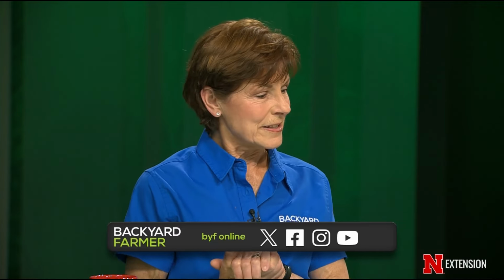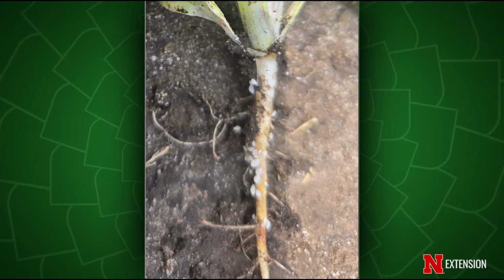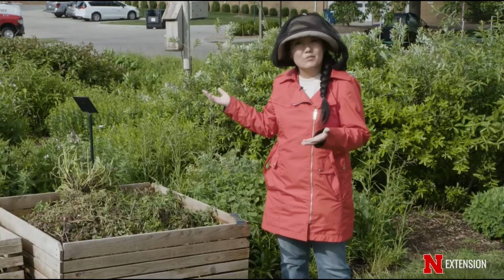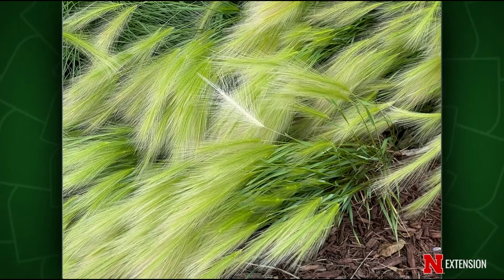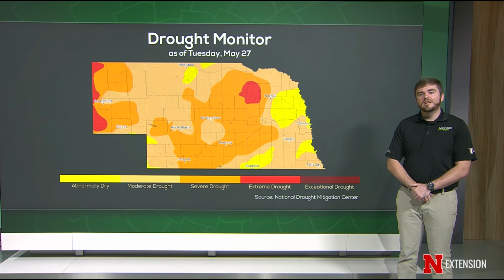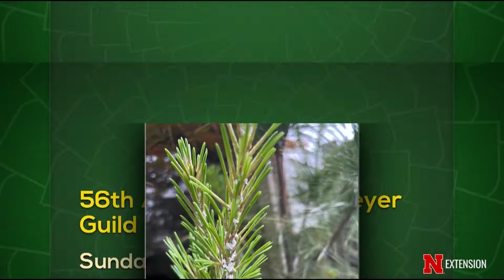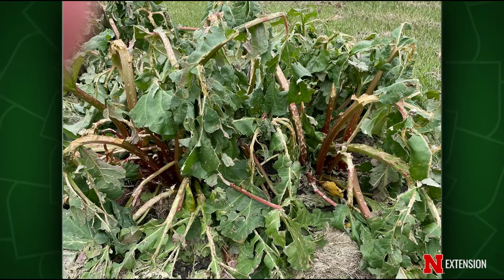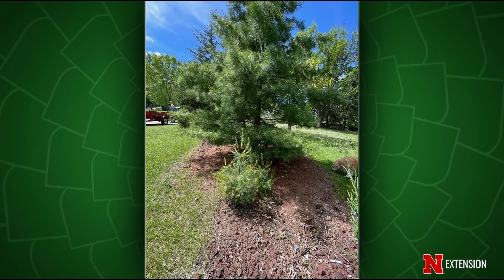Ladybugs, Lawn Troubles & Tree Protection | Backyard Farmer May 29, 2025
This week on Backyard Farmer, we’re buzzing with excitement!

🐝 Dr. Judy Wu-Smart leads a fascinating bumble bee rescue, showing how important these pollinators are to our ecosystems and how we can help them thrive.
🌱 Terri James gives us a fresh update from the Backyard Farmer garden, sharing what's growing, what's blooming, and what to look out for in your own garden.
🌸 Hanna Pinneo from the Nebraska Statewide Arboretum gives us a sneak peek at Wildflower Week, highlighting upcoming events and how to celebrate Nebraska’s natural beauty.

Don’t miss this pollinator-packed episode full of gardening tips, environmental insight, and seasonal inspiration!

 Host: Kim Todd
Panelists: Jody Green, Terri James, Kyle Broderick, Scott Evans

0:00 Introduction
1:00 Lady Beetles
2:25 Western Goat's Beard (Yellow Salsify)
3:18 Penstemon Rust
5:04 Protecting new trees
6:00 Luna Moth
6:50 Engorged Tick
7:45 Root Aphids
8:18 Yellow Stripes in Turf
10:08 Little Blue Stem Grass
10:50 Choke Cherry Leaf Curl
11:45 Magnolia Tree - Cankers
12:35 Tomato is purple
13:20 Drought Issues on Ash Tree
14:20 Herbicide Damage - Red Bud Tree
14:50 Feature #1 - Bumblebee Rescue
18:45 Caterpillar
19:35 Insects in Elm Tree
20:53 Bad Drainage in Clay Soil
22:36 Clover and Micro-Clover?
23:30 Foxtail Barley
24:00 Burning Bush Issues
25:00 Peach Tree Environmental issue
25:40 Lilac Bush Issue
26:40 Straightening Trees
27:25 Alaska Cedar
28:10 Honey Locust
28:35 Catalpa Tree Pruning
28:55 Weather Update
30:20 Lightning Round
36:10 Backyard Farmer Garden Update
37:45 Plants of the Week
38:45 Announcements
39:40 Aphids
41:35 Hemlock
42:23 Honey Vine Milkweed
43:13 Cedar Kents Rust
44:17 Penstemon Rust
44:36 Iris Leaf Spot
45:30 Rhubarb Damage
46:16 Spiraea
47:17 Wildflower Week
49:20 Daylily Aphid
49:54 Flocks Plant Bug
50:50 Cat Briar Smilax
52:06 Tomato Sun Scorch
52:45 Chinese Forget me not
53:15 Transplanting White Pine
54:25 Conclusion